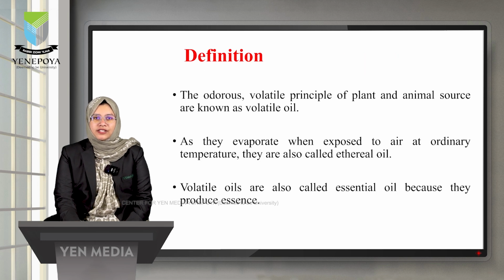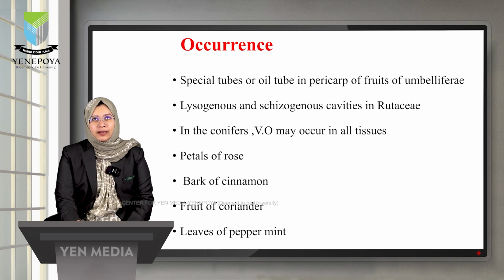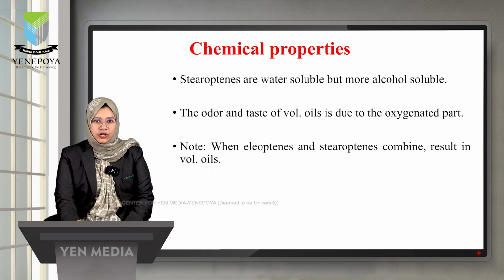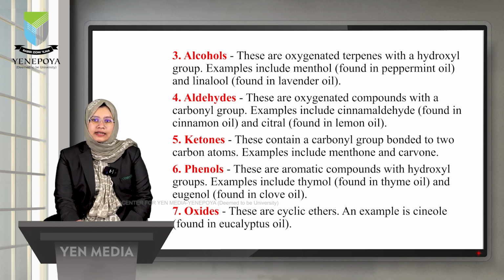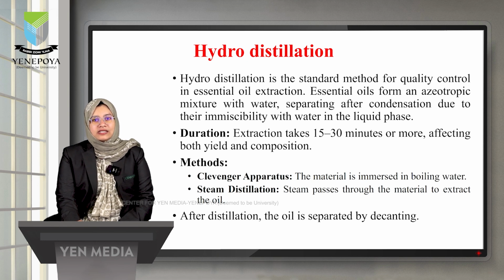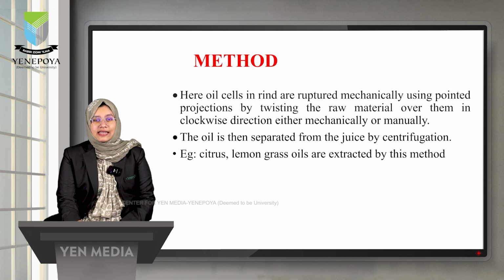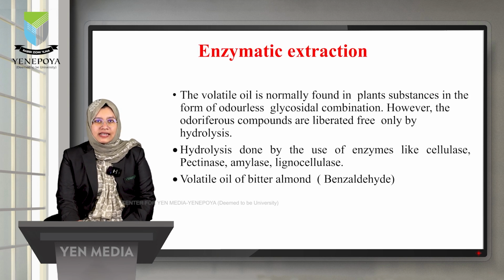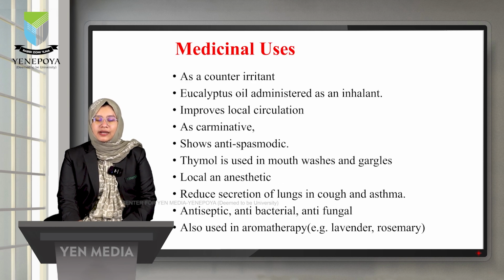Volatile Oil | Pharmacognosy | Yenepoya Pharmacy College & Research Centre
Volatile Oil

By: Ms. Hiba Zubair K
Assistant Professor
Department of Pharmacognosy